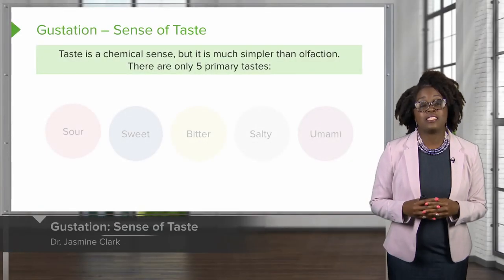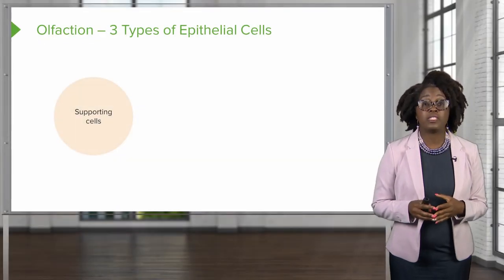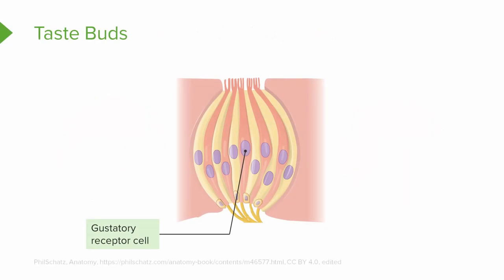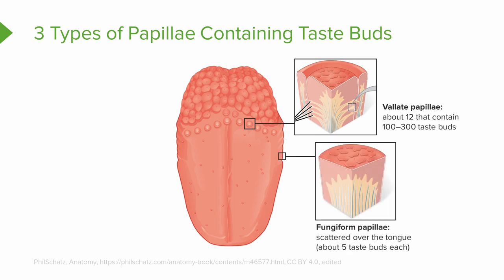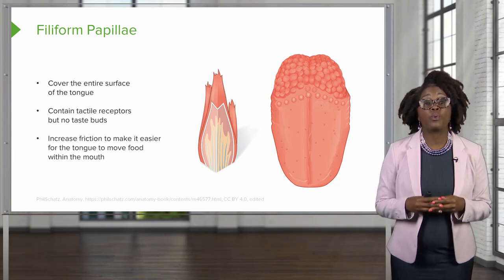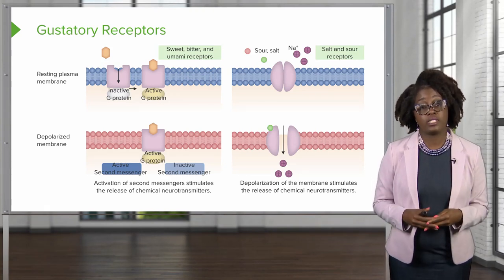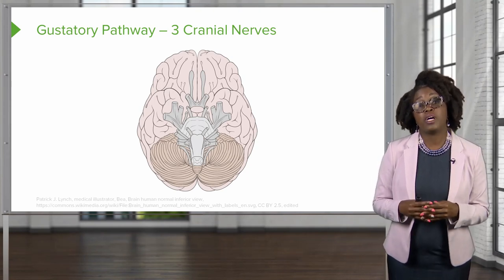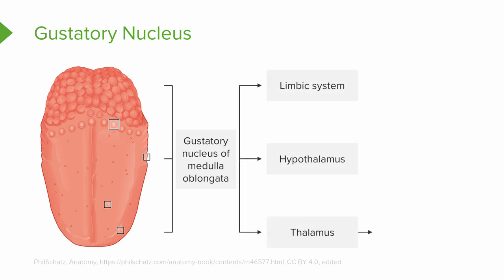Gustation: Sense of Taste – Physiology | Lecturio Nursing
In this video “Gustation: Sense of Taste” you will learn about:
► the sense of taste
► the 5 primary tastes
► the anatomy of the taste buds
► the types of papillae on the tongue
► the gustatory pathway including gustatory receptors, cranial nerves, gustatory nucleus, and the primary gustatory area of the brain

This video is part of the Lecturio course “Physiology: Special Senses” ► WATCH the complete course

► LECTURIO is your smart tutor for nursing school: Learn the toughest NCLEX® topics with high-yield video lectures, integrated quiz questions, and more. Register now to study anytime and anywhere you want

► READ TEXTBOOK ARTICLES related to this video:
The Sensory Systems of the Human Body

0:00 Gustation - Sense of Taste
0:44 Olfaction - 3 Types of Epithelial cells
1:42 3 Types of Papillae Containing Taste Buds
2:30 Filiform Papillae
2:56 Gustatory Receptors
4:06 Gustatory Pathway - 3 Cranial Nerves
4:40 Gustatory Nucleus